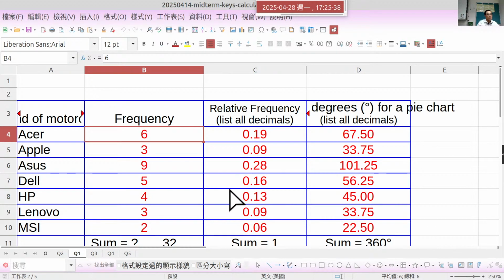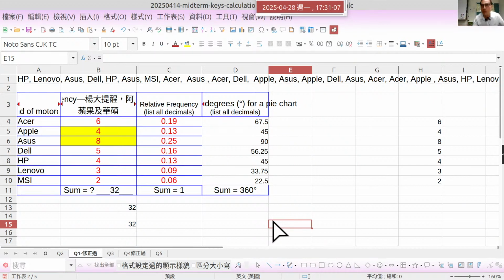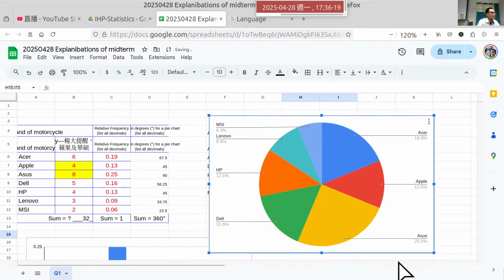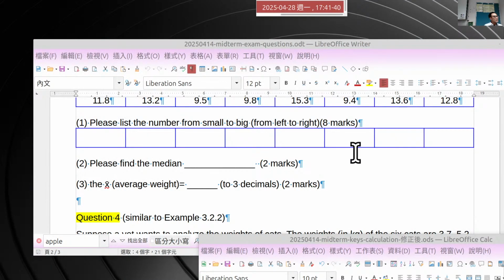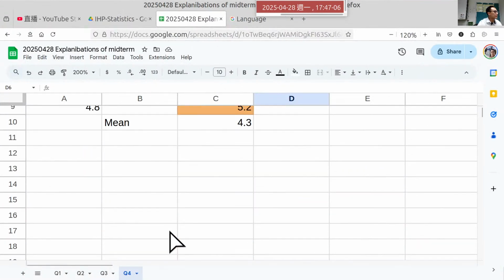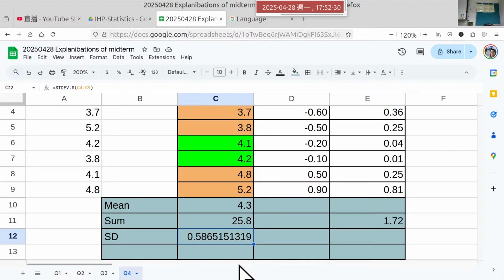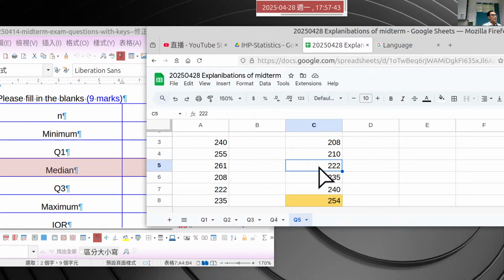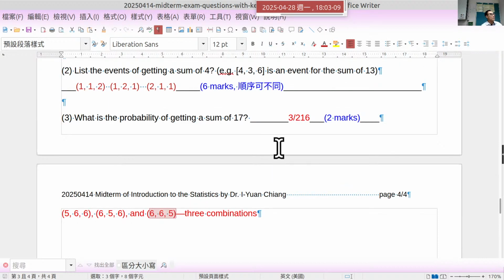20250428 Week11 C-Introduction to Statistics Explanations of the midterm questions